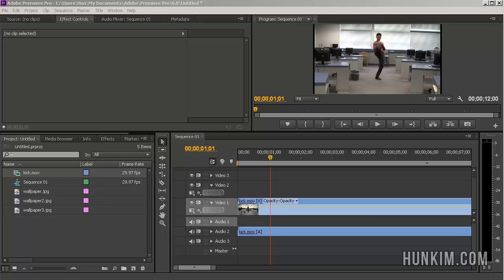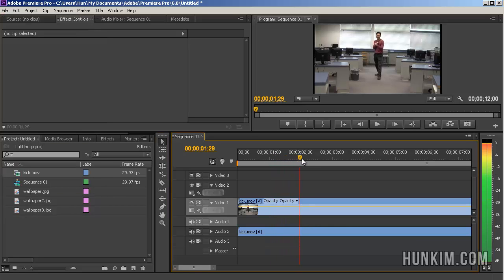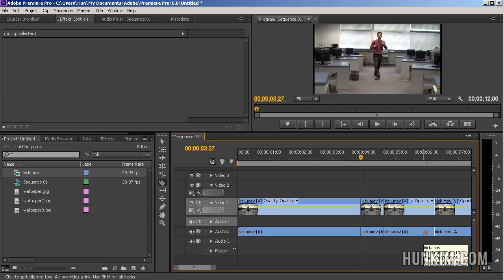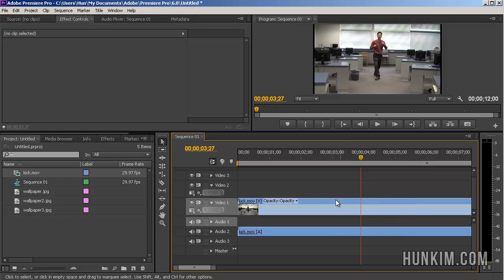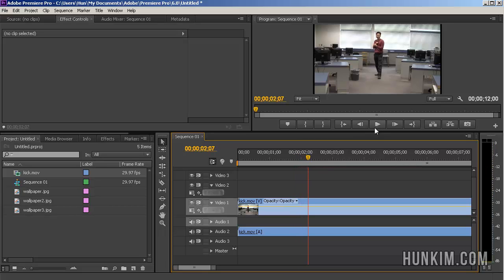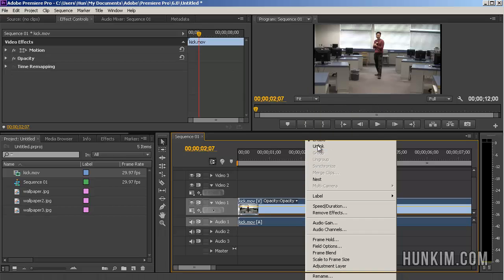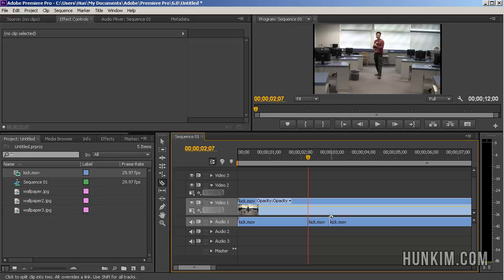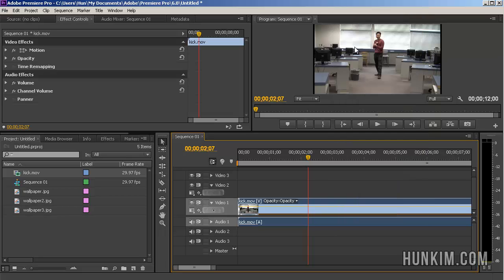Premiere Pro CS6 - How to Cut Video and Sound (Razor Tool and Unlinking Audio)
Premiere Pro CS6 Tutorial for Beginners - How to Cut Video and Sound (Razor Tool and Unlinking Audio)